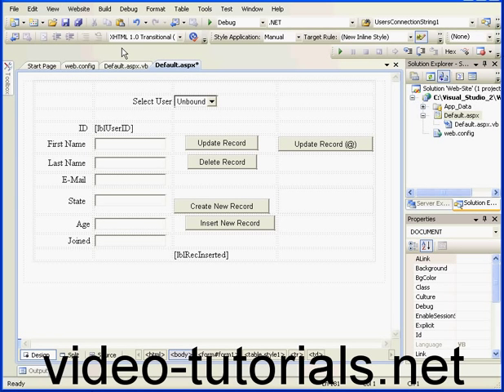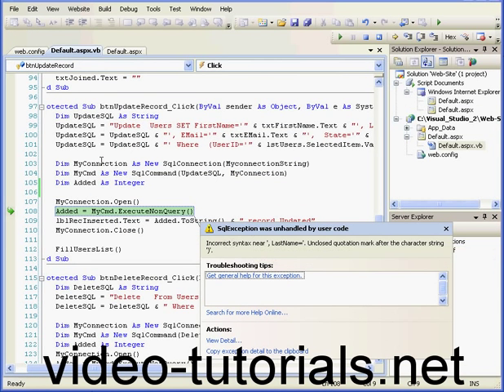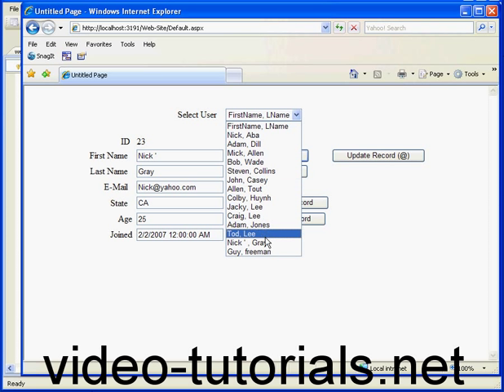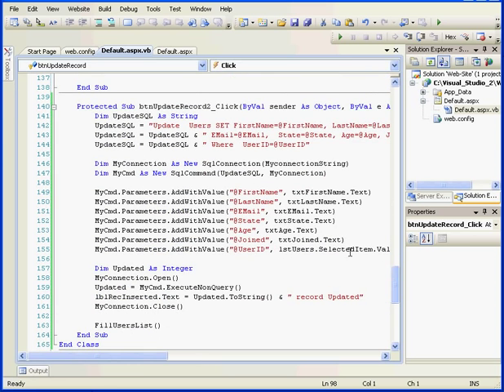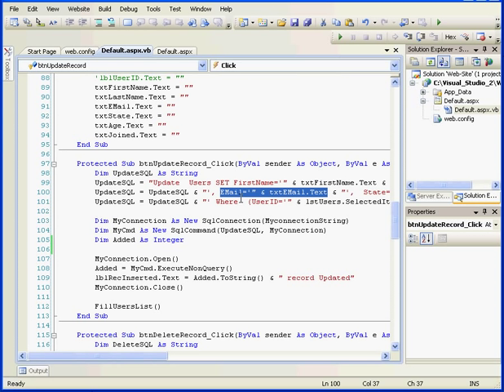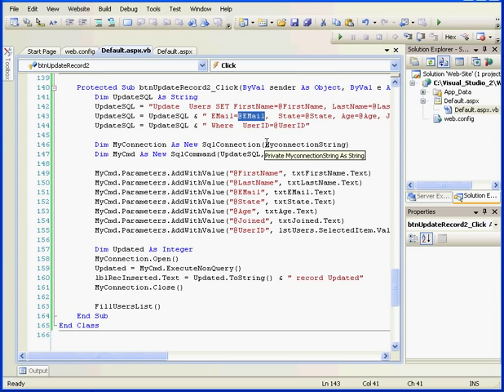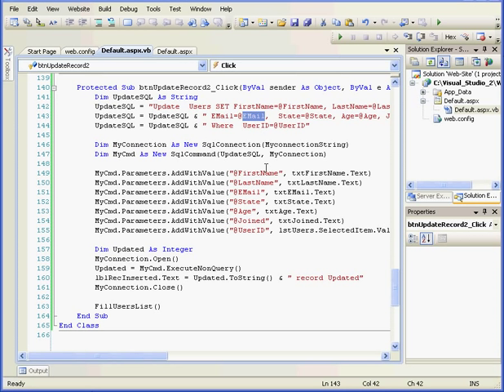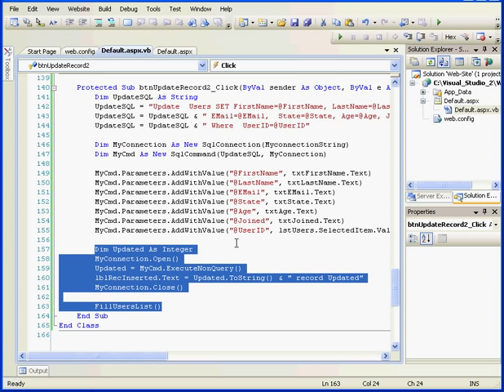Visual Basic tutorial